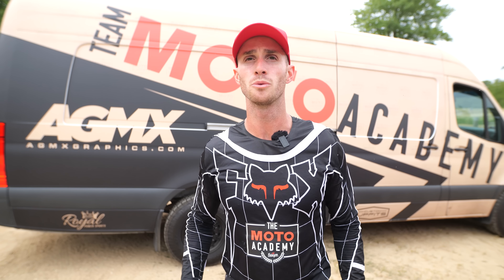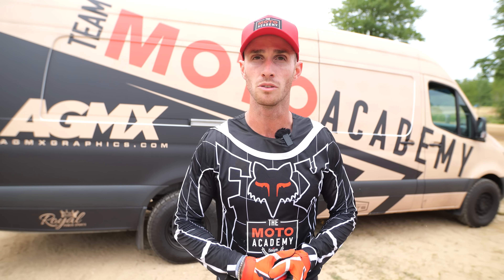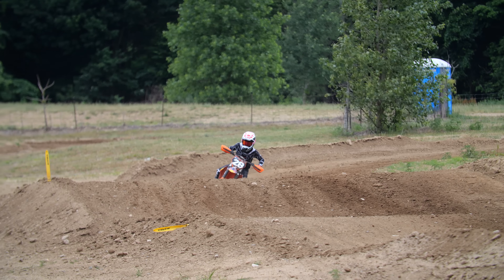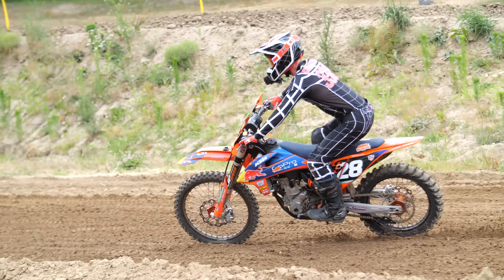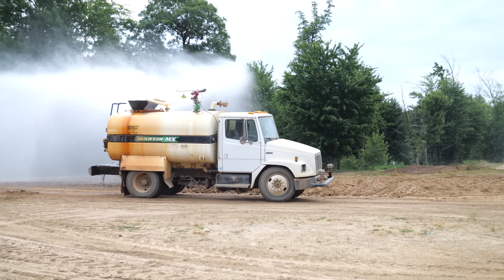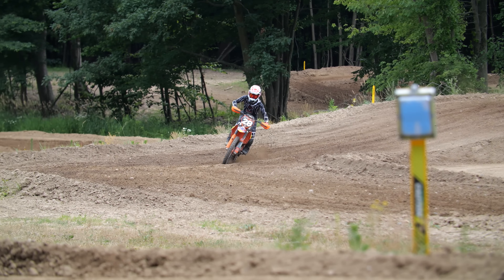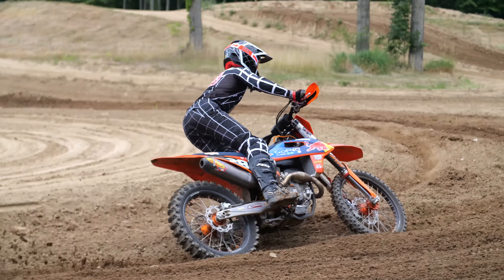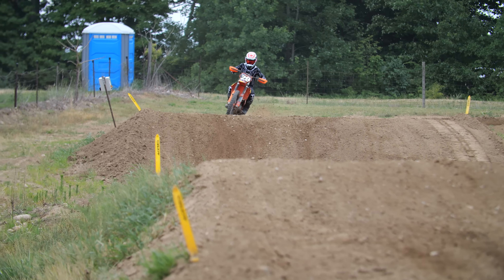One of the best tracks in the country!Martin MX in Martin, Michigan // Track Review!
TRAIN WITH ME ONLINE!👇🏼